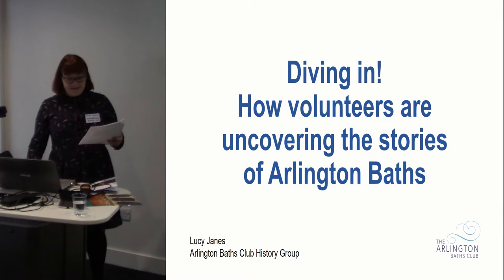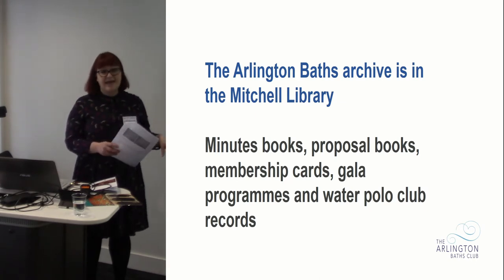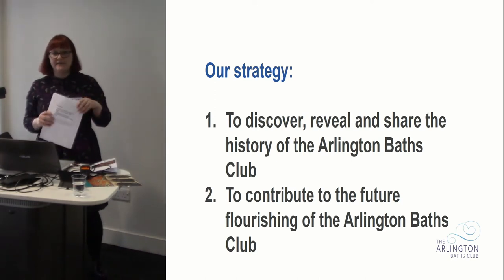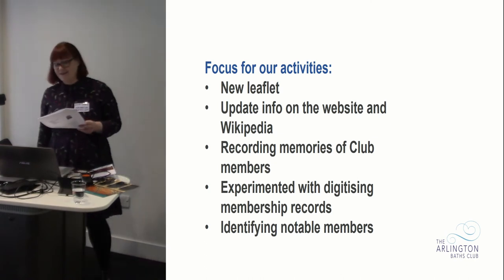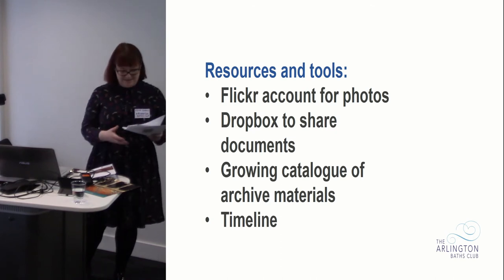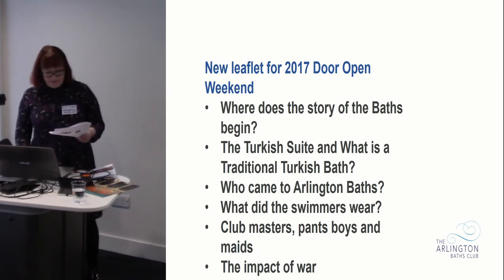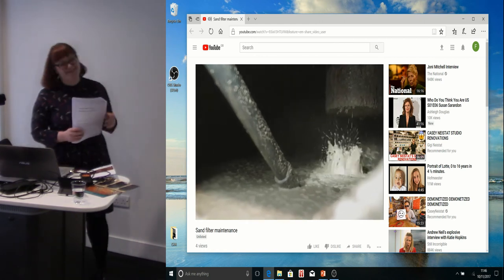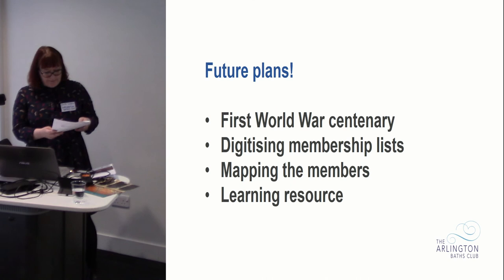Diving in: how volunteers are uncovering the stories of Arlington Baths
Lucy Janes, Arlington Heritage Group